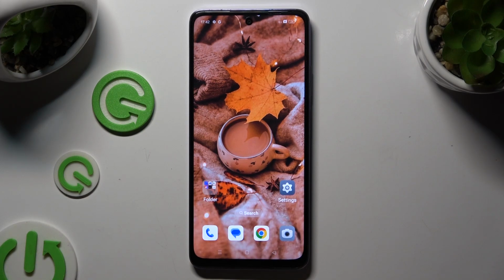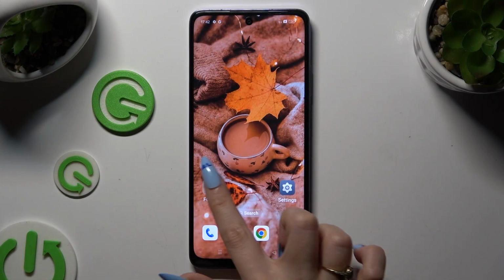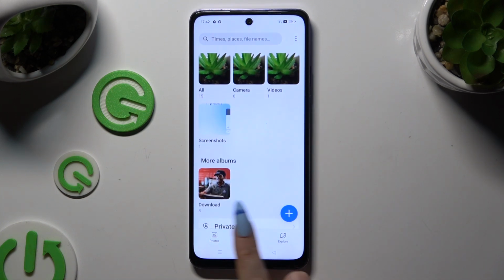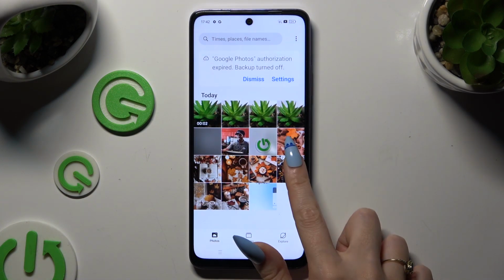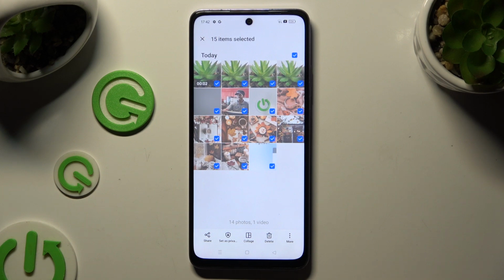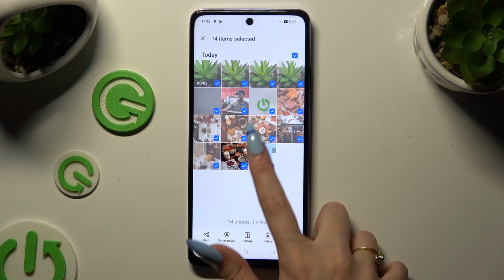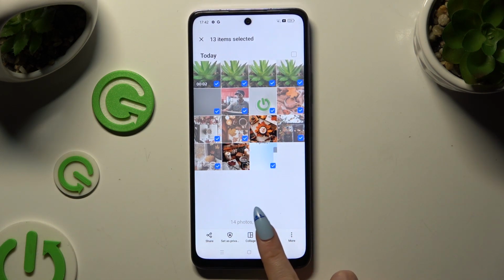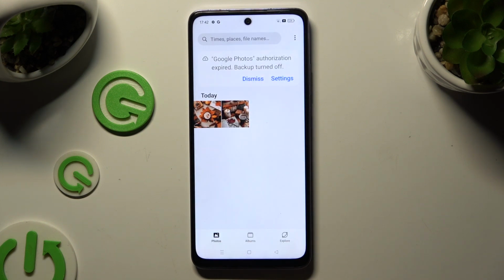How to Select and Delete Multiple Photos At Once In Gallery in OPPO A80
Efficiently manage your photo library on the OPPO A80 by learning how to select and delete multiple photos at once. Whether you're looking to free up storage or simply tidy up your gallery, this feature allows you to quickly remove multiple photos without having to delete them one by one. Now, we’ll walk you through the steps to select and delete several photos simultaneously in the Gallery app on your OPPO A80. This streamlined process will save you time and keep your photo collection organized.

How to Delete Multiple Photos in Gallery on OPPO A80?
How to Select Several Photos for Deletion on OPPO A80?
How to Manage and Clean Up Photo Gallery on OPPO A80?